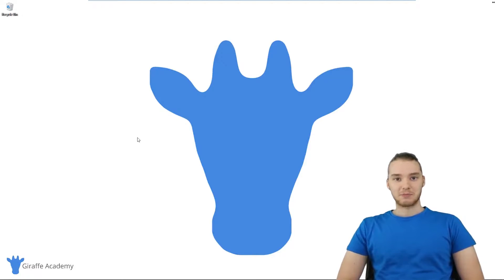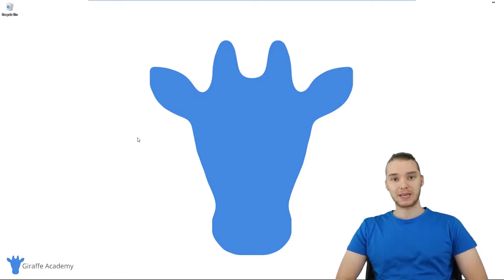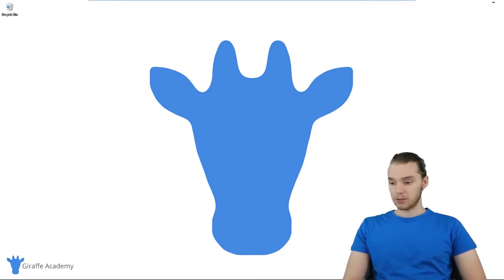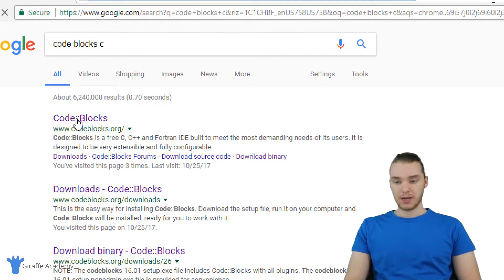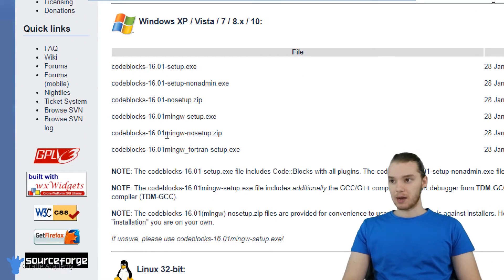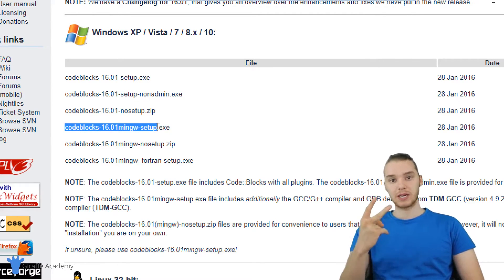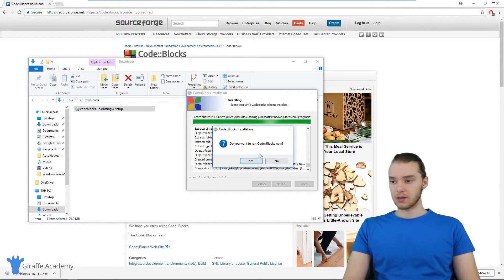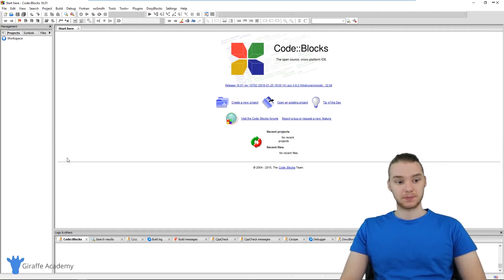Windows Setup | C | Tutorial 2